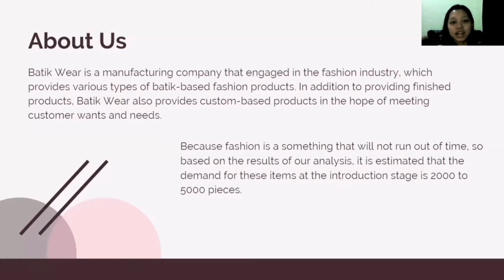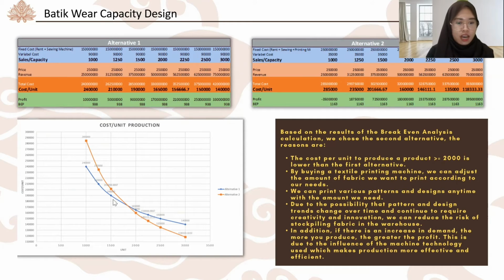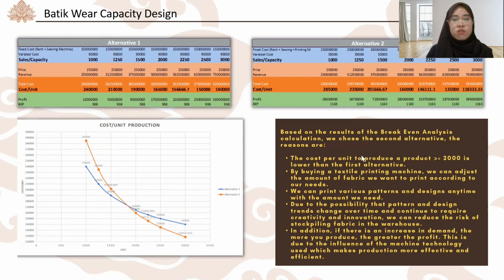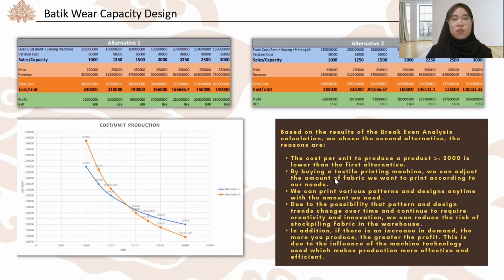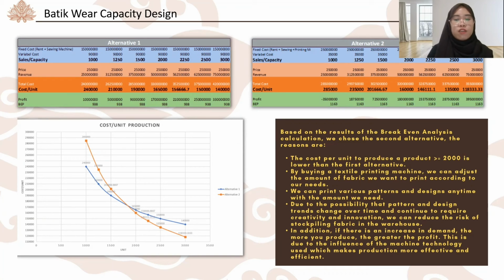Batik Wear Capacity Design (Production System and Technology Assignment)